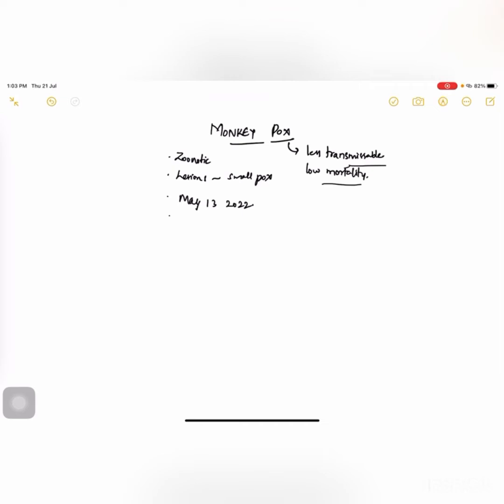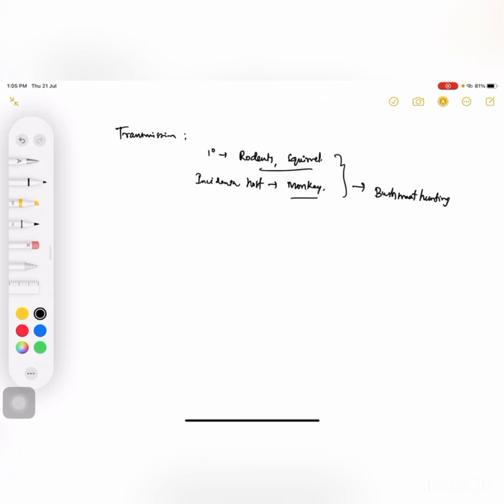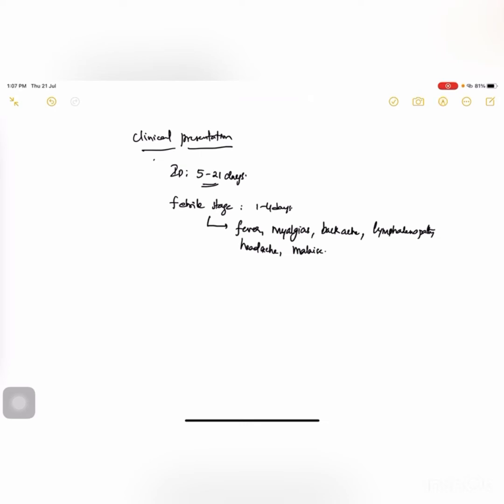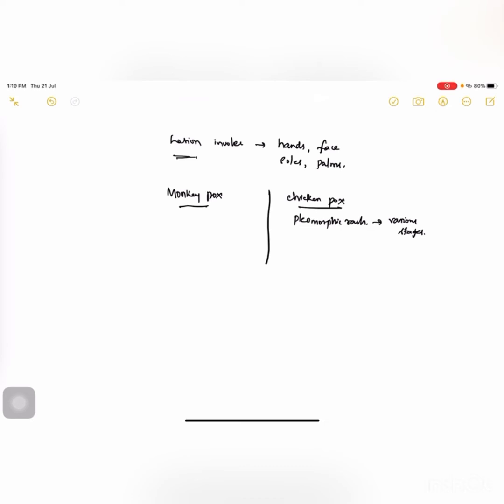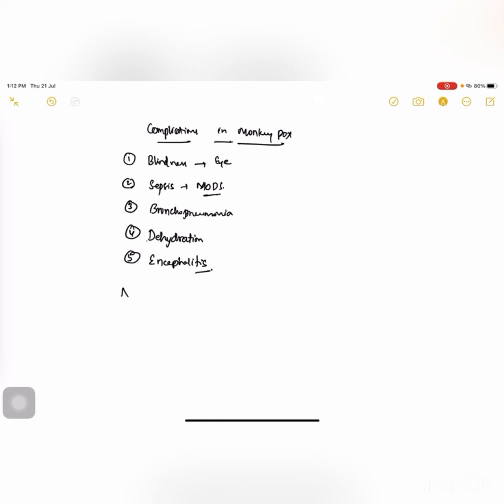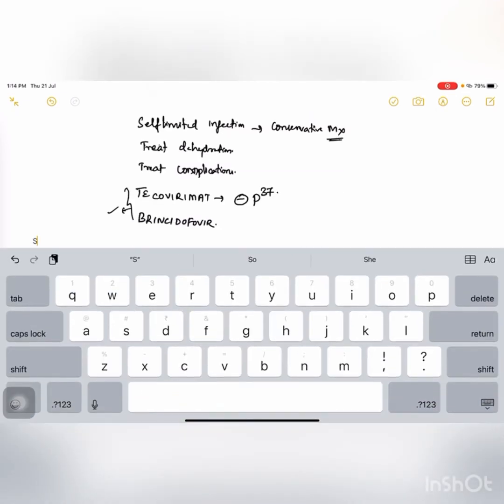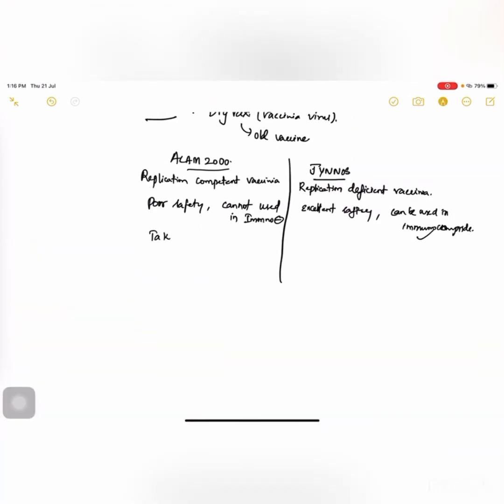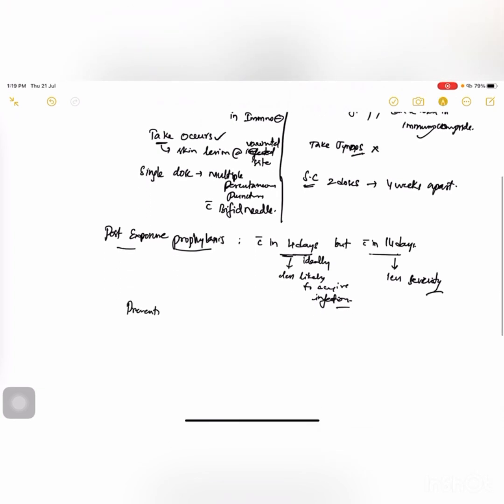Monkey Pox|Transmission|Clinical features|Diagnosis|Treatment|Prevention.